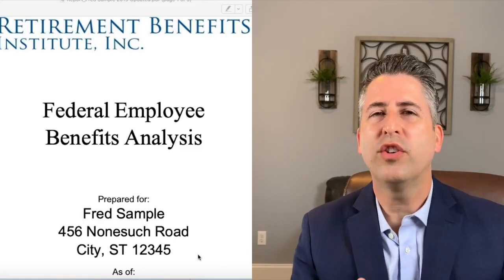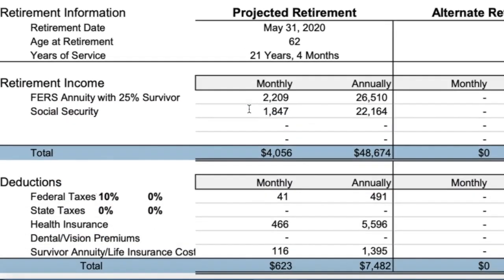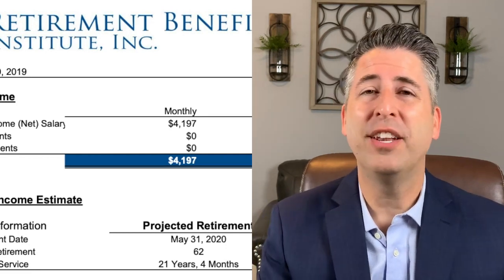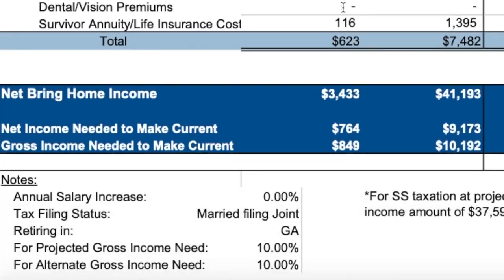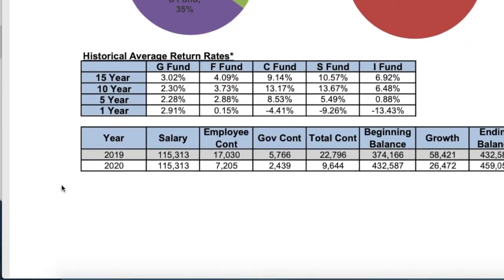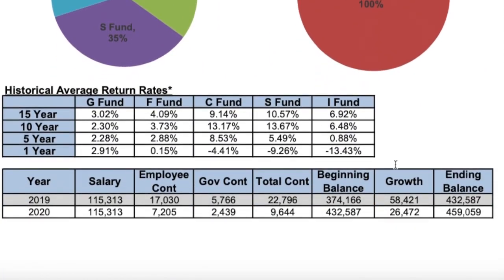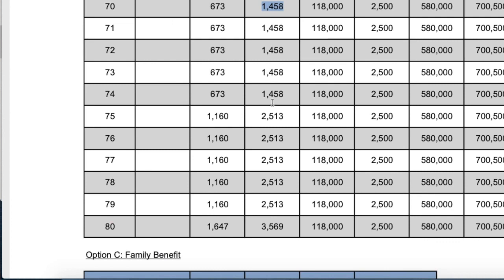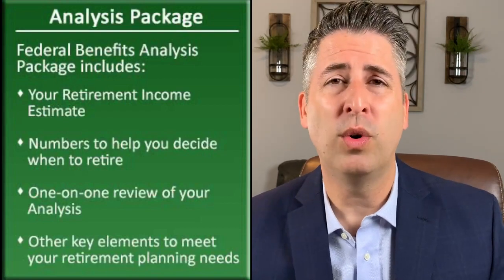5 Numbers You Must Know Before You Retire | Financial Advisor | Christy Capital Retirement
There is a report that you can get from Christy Capital that gives you the 5 numbers you need to know before you retire and how we find these five numbers.

Know your net bring-home pay in retirement, which includes pension amount from the federal government and any additional benefits like Social Security.

Determine your monthly budget or expenses to understand your financial needs during retirement.

Calculate the shortfall or the gap between your current income and your retirement income.

Estimate your TSP (Thrift Savings Plan) balance at retirement to ensure it can cover your expenses.

Understand the cost of your Federal Employee Group Life Insurance (FEGLI) in retirement and consider alternative options if necessary to manage costs effectively.

NOTE: Retirement Benefits Institute is now Christy Capital Management: See our latest federal-focused articles and resources

FERSretirement FederalRetirement Christy Capital Management has helped thousands of federal employees as they make plans for federal retirement. For more information about your federal retirement benefits, go to our to get support.